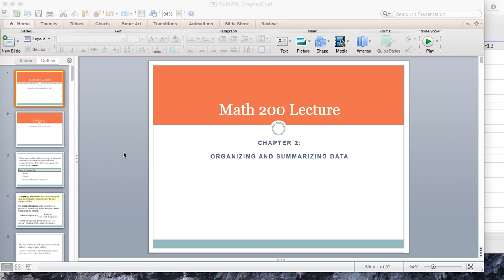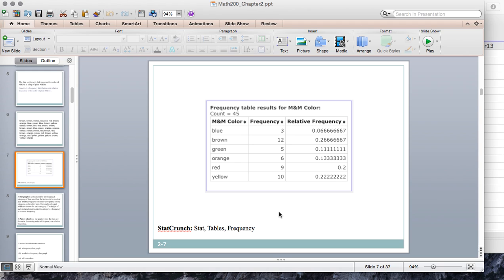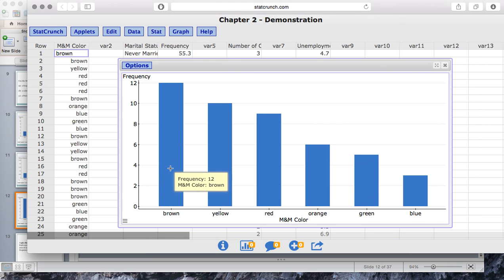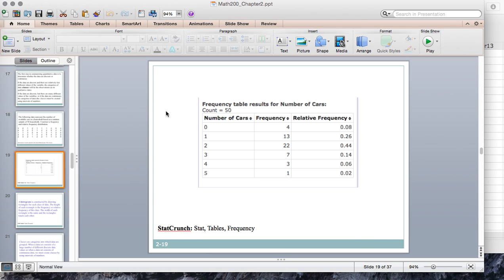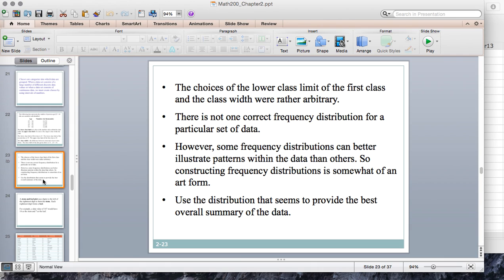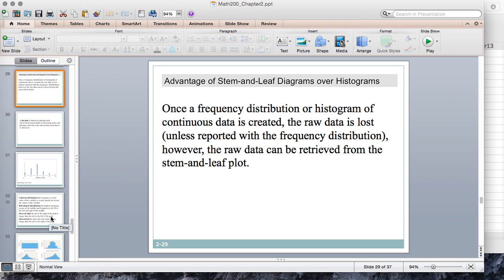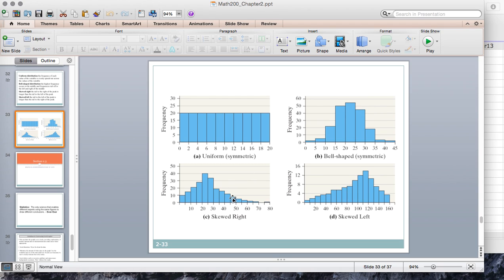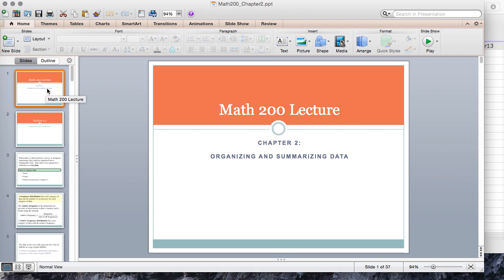Math 200 - Chapter 2